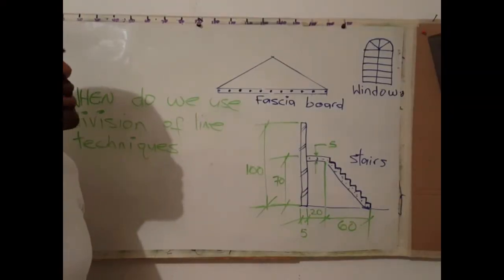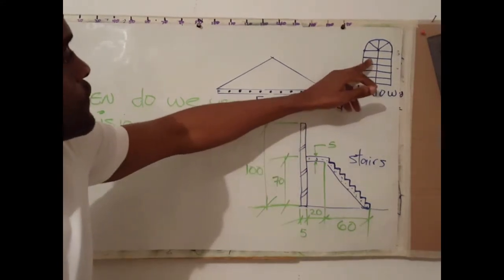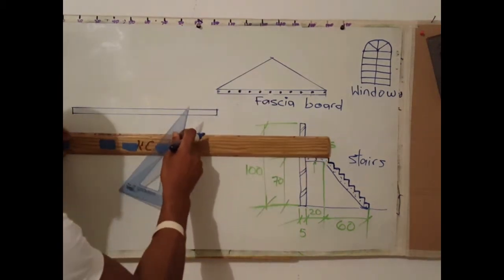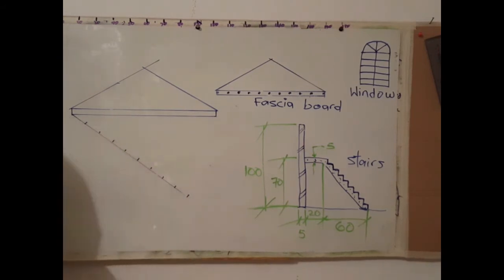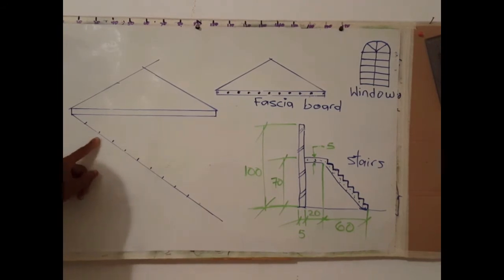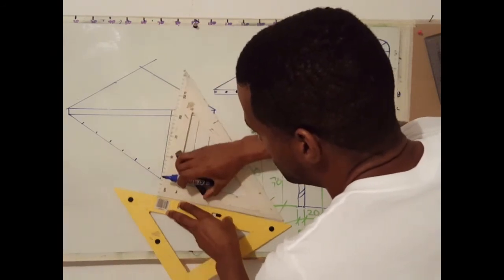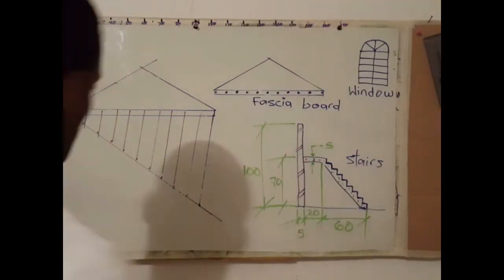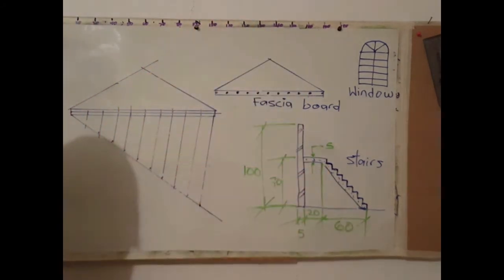Applying division of line technique to space circles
Equally space circles geometrically